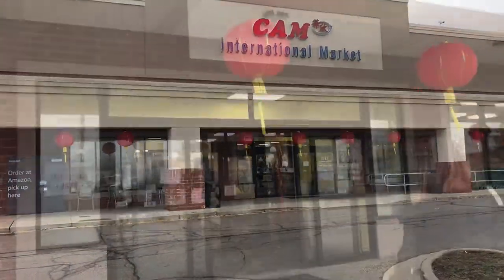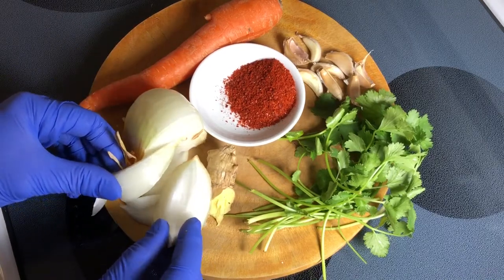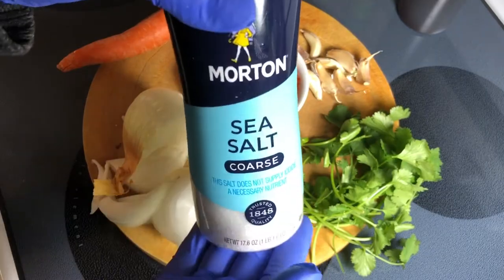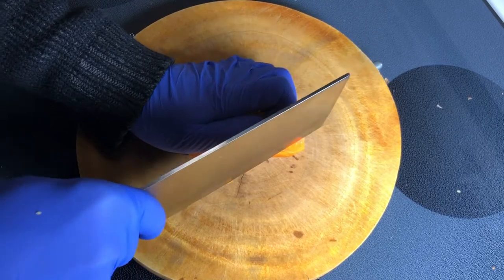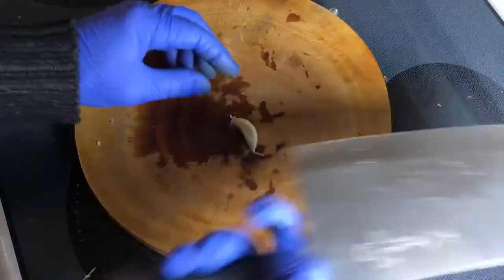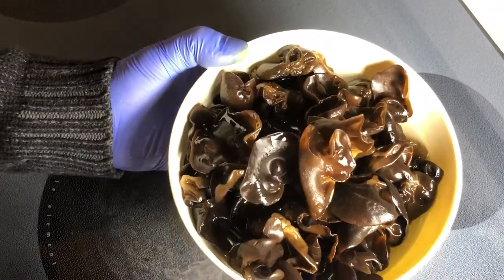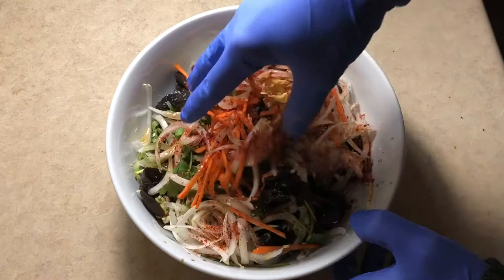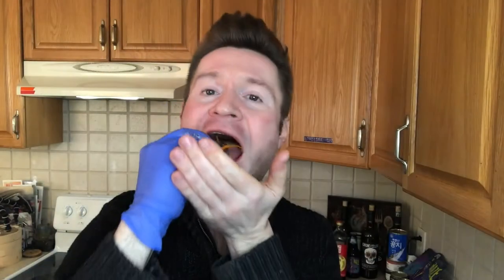涼拌木耳 Wood Ear Mushroom Salad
Wood Ear Mushroom Salad is a fantastic side dish to any of main course or a delicious healthy snack on it's own, hope you give it a try!
Ingredients:
Dry Wood Ear Mushroom 30g
Carrot 30g
Ginger 10g
Garlic 8 cloves
Yellow onion 1/2
Cilantro ~17 stalks with stems
Chili flakes - 3/4TBS
Sea Salt 1/4tsp
White pepper 1/4tsp
Sesame oil 1/4tsp
Black vinegar 1/4TBS
Soy sauce 1/4TBS